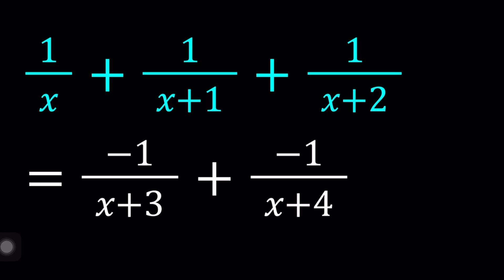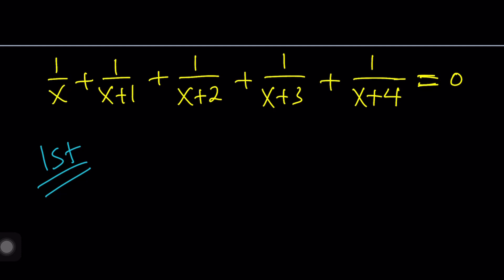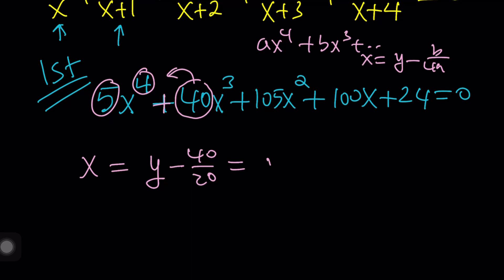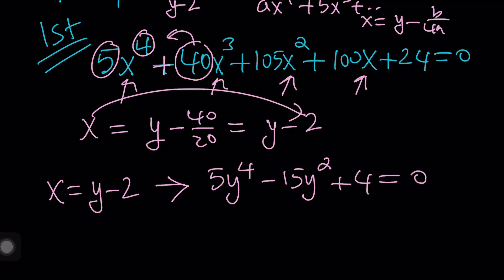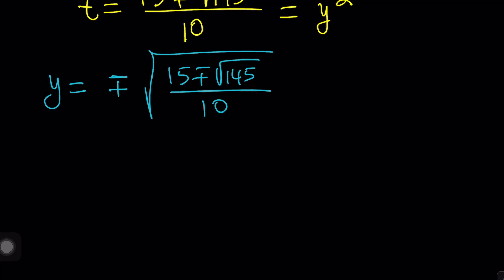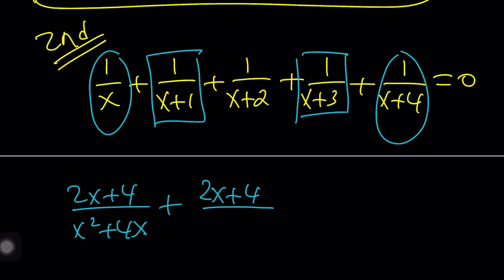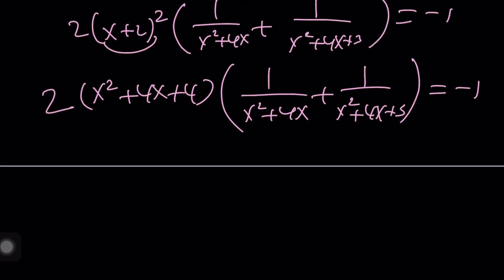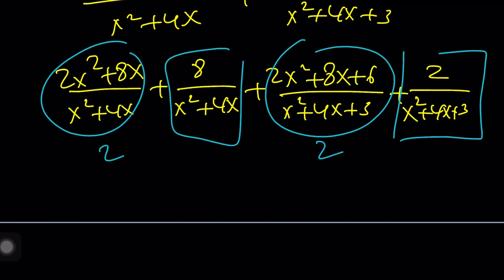A Rational Equation from Math Olympiads | Russia